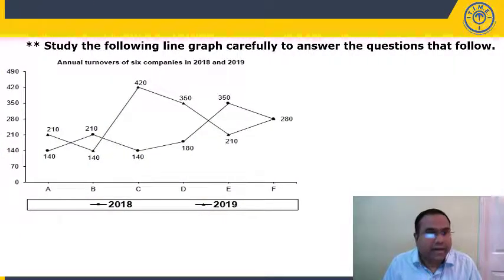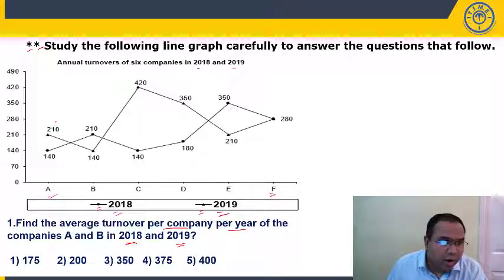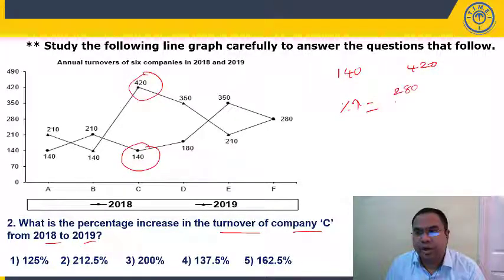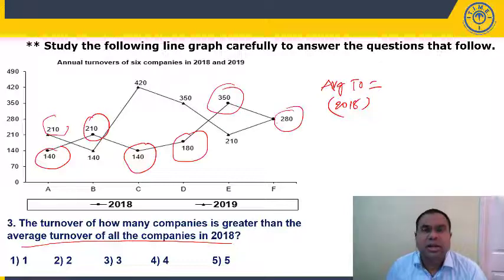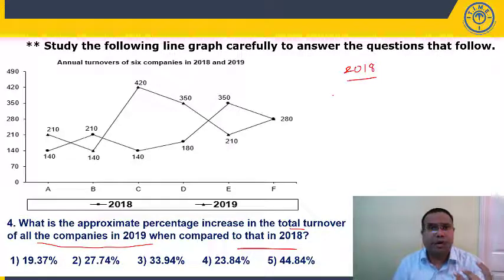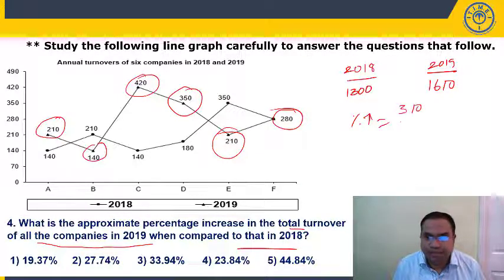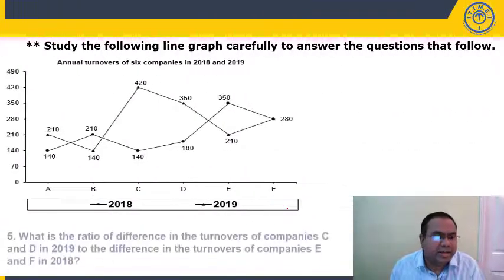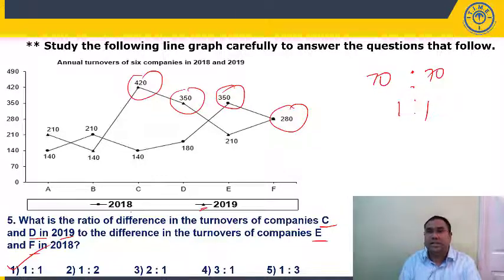Data Interpretation (Line Graph) for IBPS PO | IBPS Clerk | SBI PO | Prelim Exams